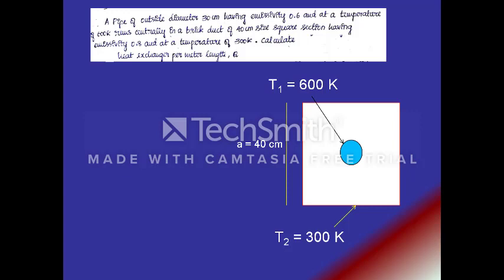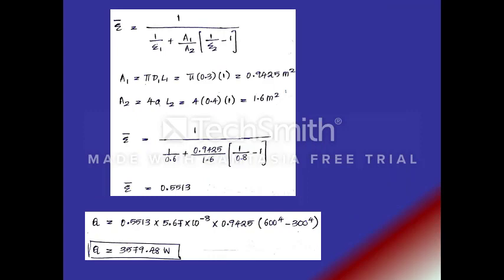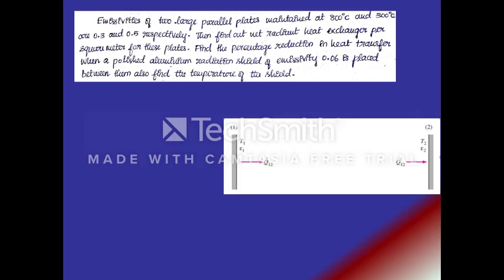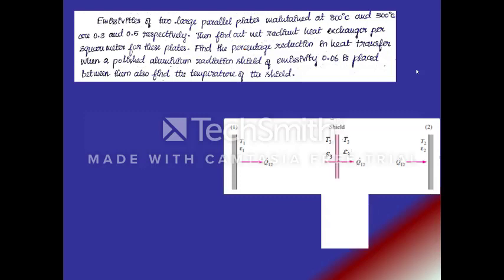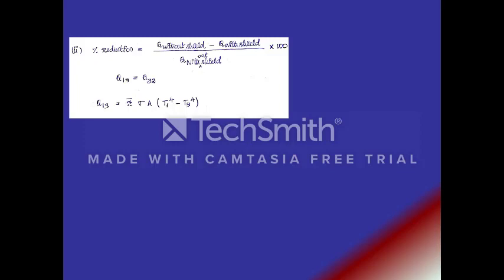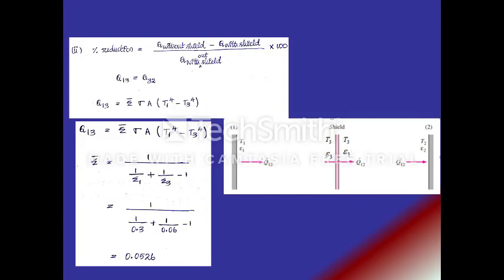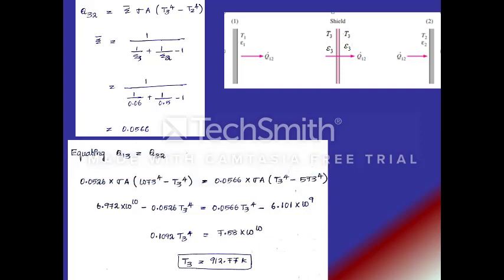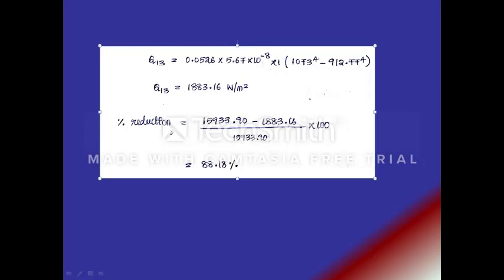radiation lecture 7 radiation shield problem solved